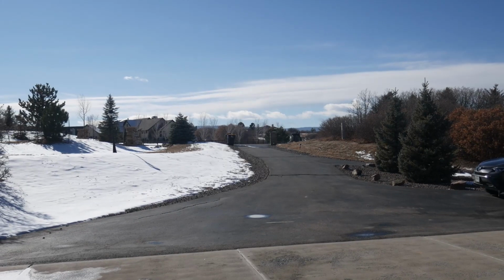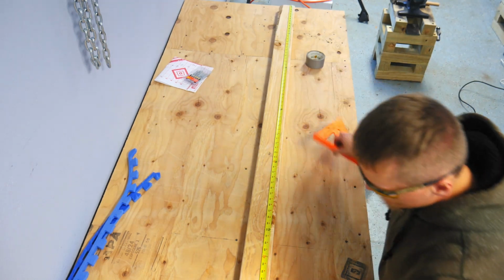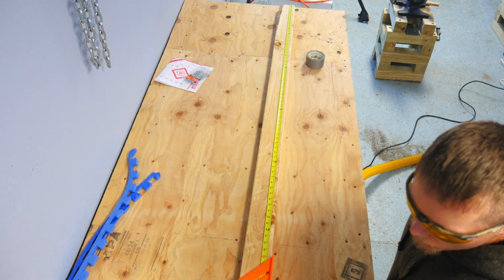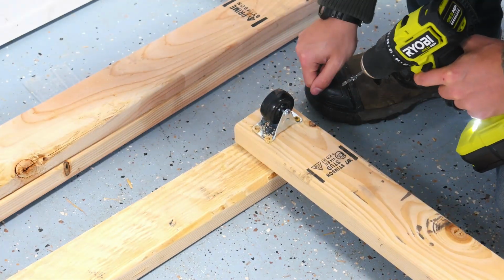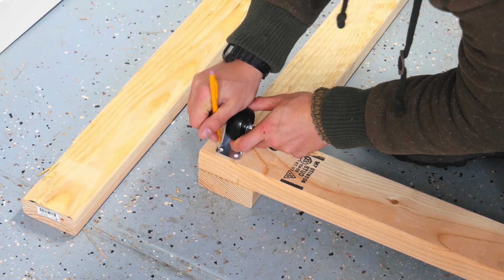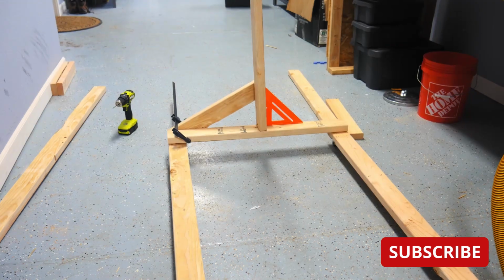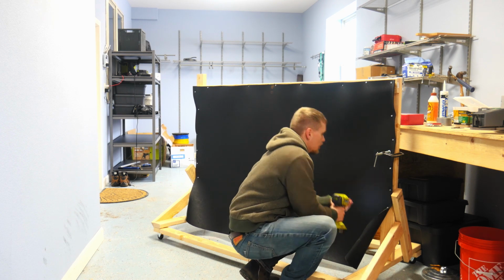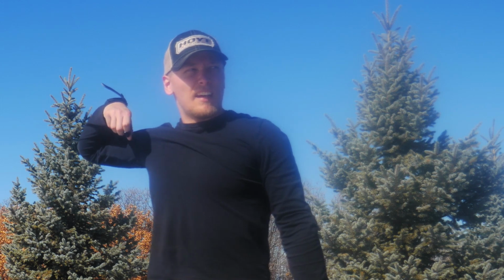Making An Archery Backstop With Limited Tools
Archery target shooting is a great hobby, and it is also a necessity if you plan on doing any bow hunting. One of the biggest issues archers have when trying to get more archery target practice in, is not having a safe enough space to shoot. One way to get around this problem is to get an archery target backstop, something to stop arrows if they happen to go through the target, or you miss. While there are commercial backstops available, they can be expensive. A quick way to save money is by building an archery target backstop. In this video, I’ll show you how to build an archery backstop.

""“Minecraft" "ASMR" "pewdiepie" "music" "Fortnite" "markiplier" “YouTube is a perfectly balanced game with no exploits.” "Runescape" "World of Warcraft" "Shadowlands" "Dream" "MrBeast" "Warzone" "FaZe Clan" "100 Thieves" "Call of Duty" "Pokemon" "Pokemon cards" "card unboxing" "Charizard" "they don't want you to know" "Flat earth" "round earth" "triangle earth" "the earth is not earth" "what even is earth if not earth omg government is lying to you" "Minecraft" "ASMR" "pewdiepie" "music" "Fortnite" "markiplier" “YouTube is a perfectly balanced game with no exploits.” "Runescape" "World of Warcraft"